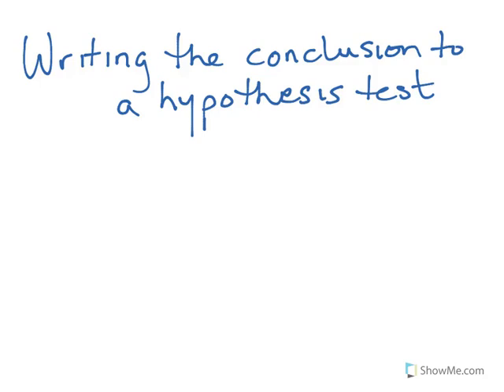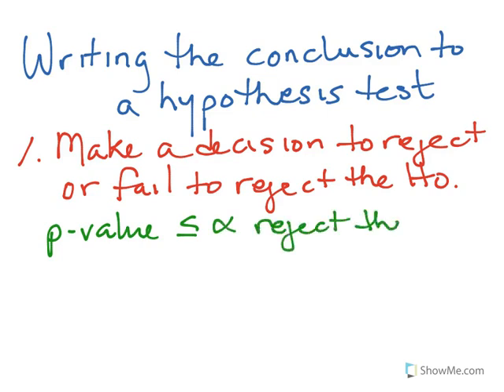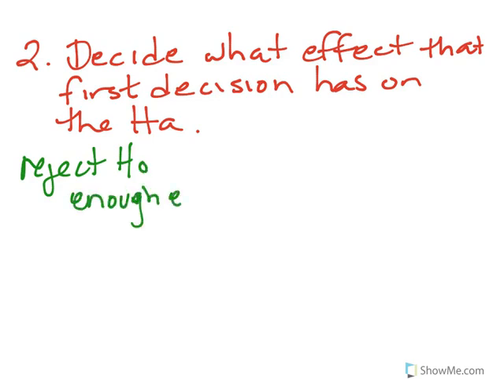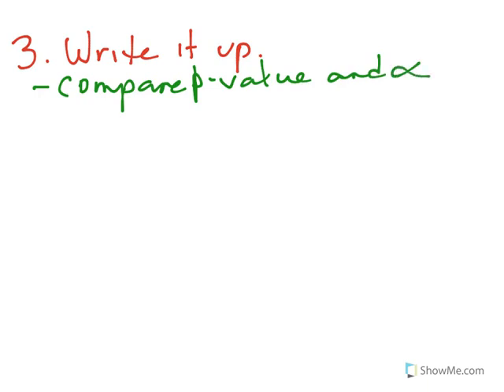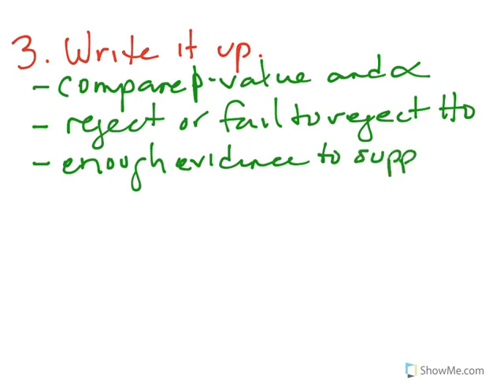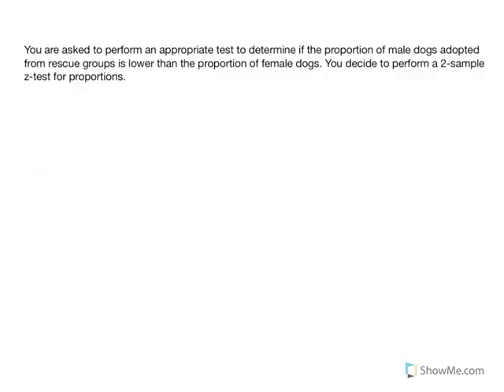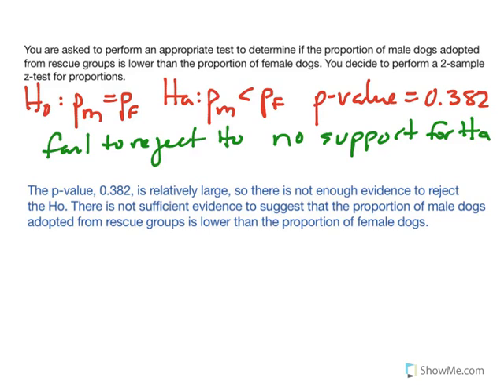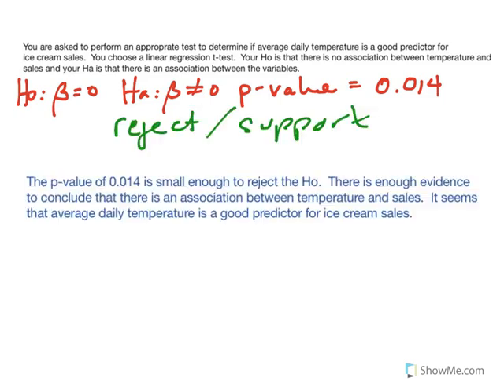Writing the Conclusion to a Hypothesis Test